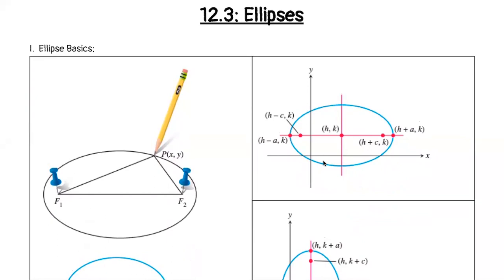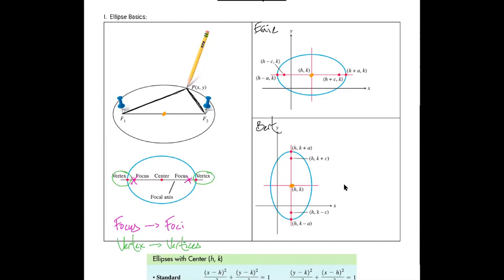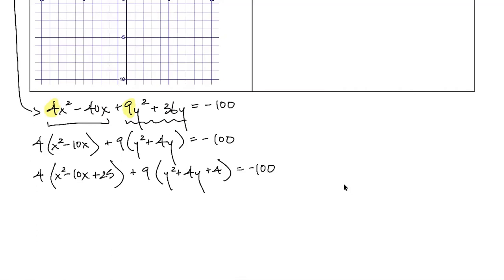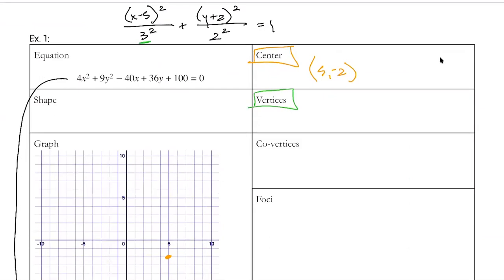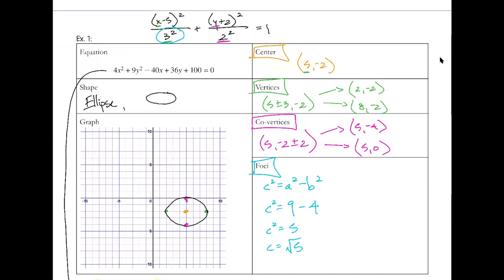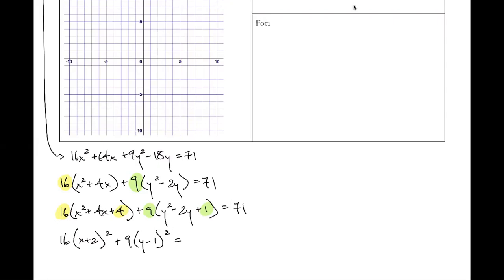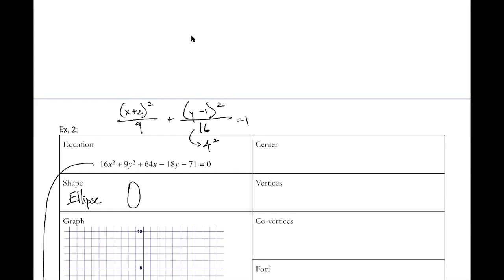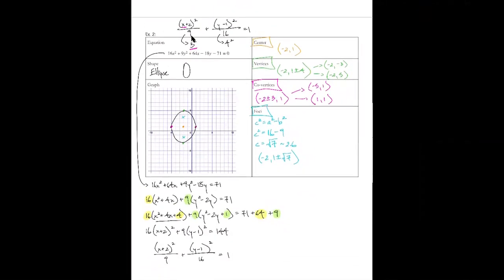Zoom Class Part 2 06.30.20 (Math151 Summer20)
12.3: Ellipses